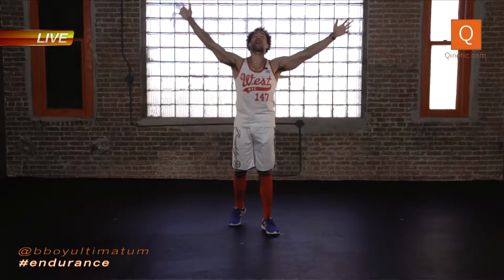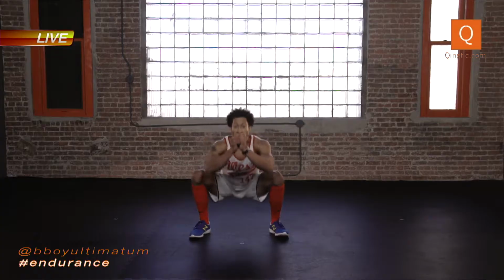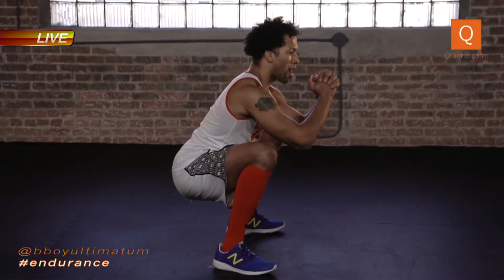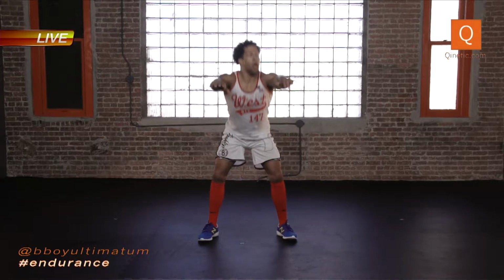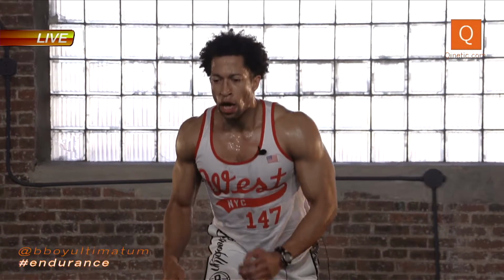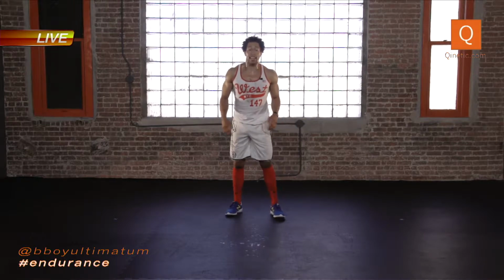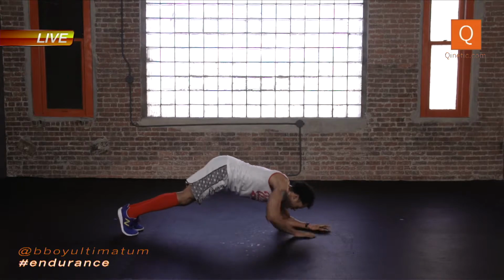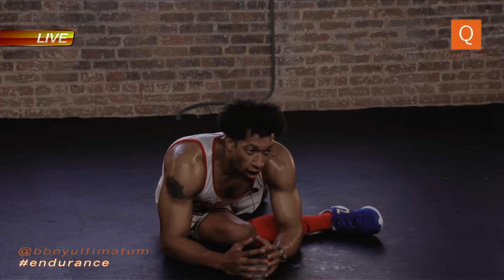Qinetic Live: Pure Endurance With Westrok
Need some endurance in your life? QCoach Jameel 'Westrok' Coleman has got you covered with all you need: A 30 minute pure endurance workout that will leave you exhausted. Whether you're an elite athlete or someone looking to build endurance, this class is for you. Adjust to your own pace!

To find more of Westrok, check out Qinetic.com